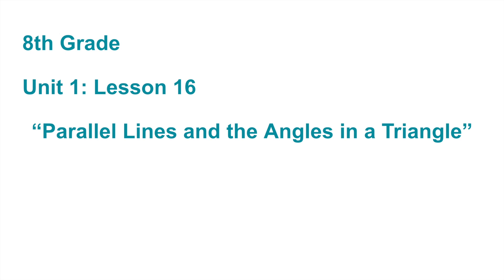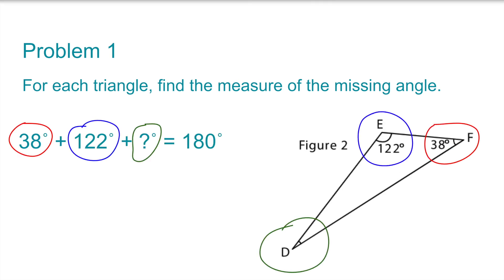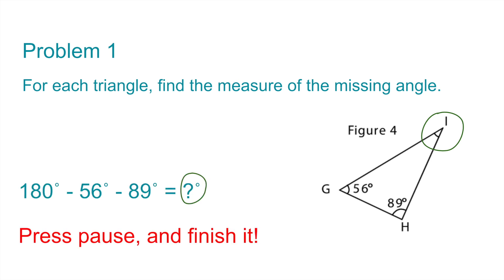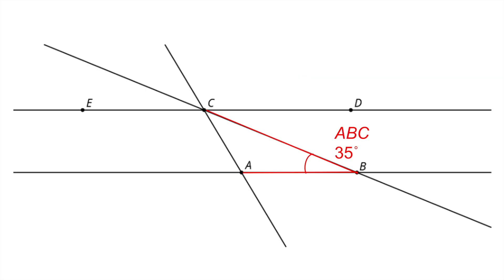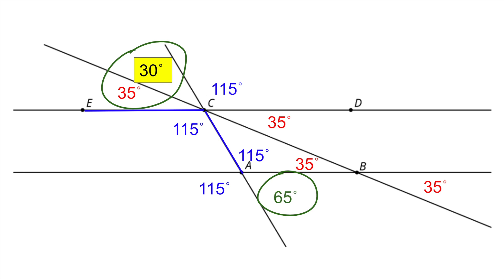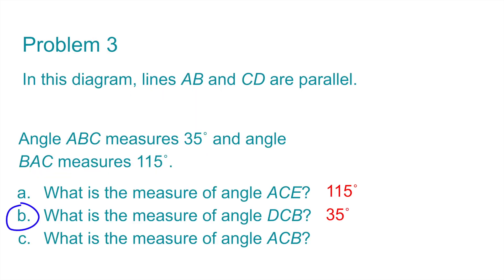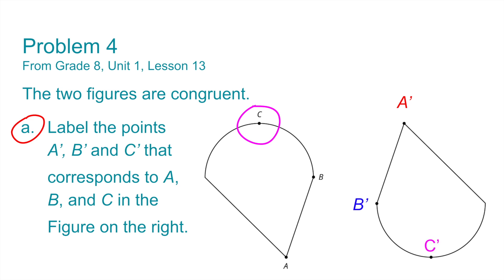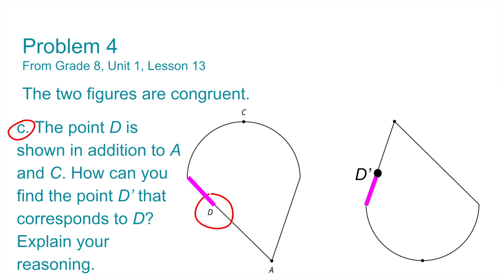😉 8th Grade, Unit 1, Lesson 16 “Parallel Lines and the Angles in a Triangle” Open Up Resources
😉 8th Grade, Unit 1, Lesson 16 “Parallel Lines and the Angles in a Triangle” Illustrative Mathematics. Search 8116math to find this lesson fast! *Correction: At 6:30 the D rime should be on the line on the right side (the longer line). Thanks for pointing that out! @Littlepinkmermaid*